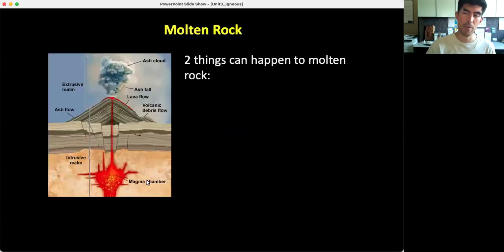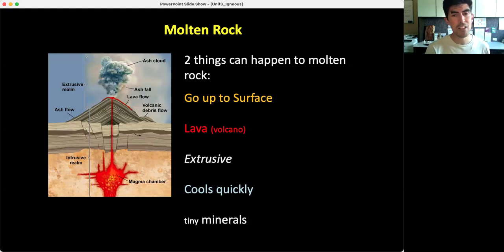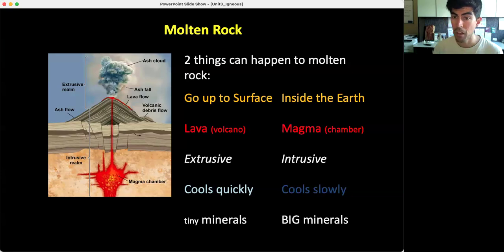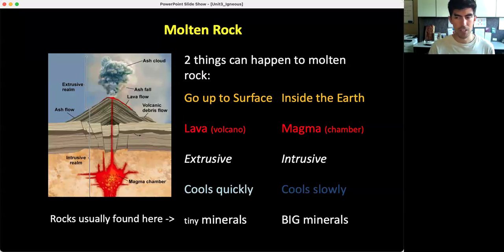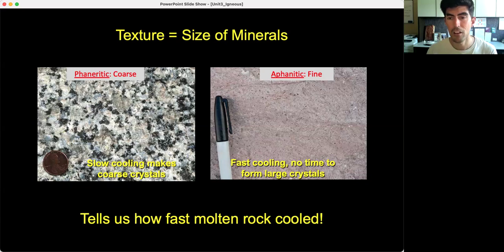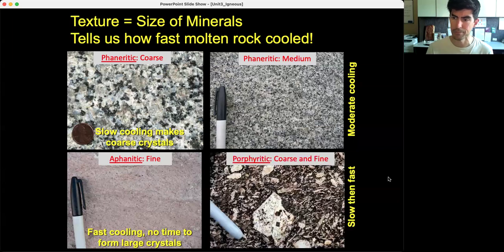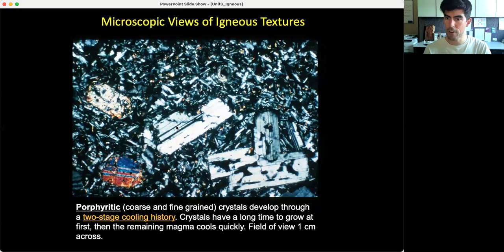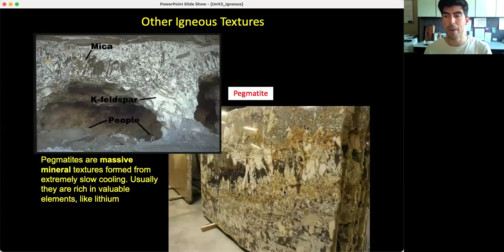Unit 3.2 - Texture